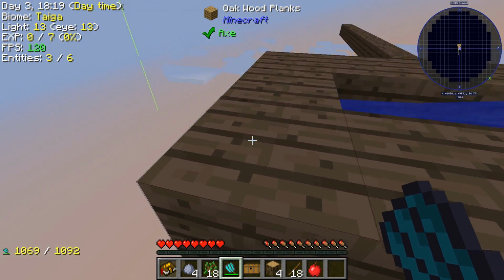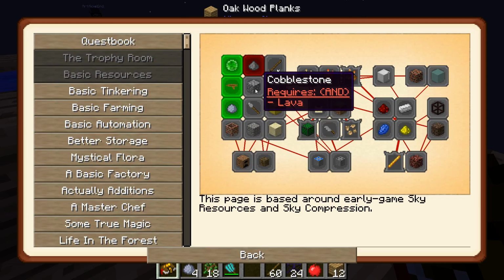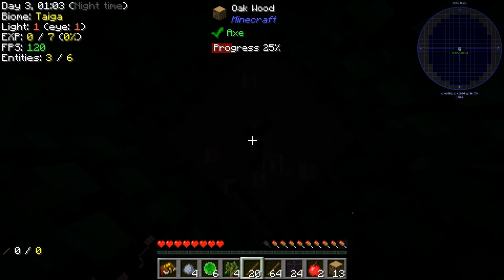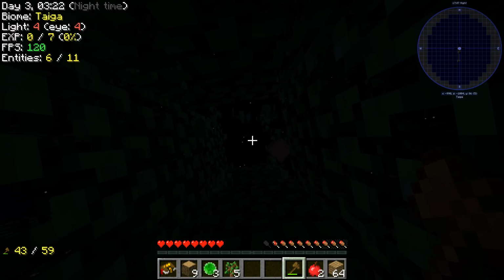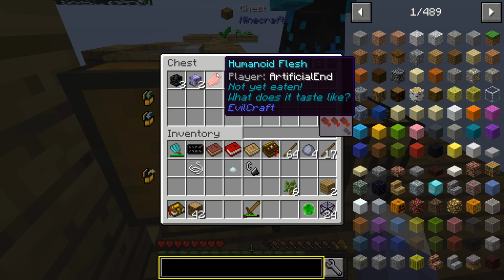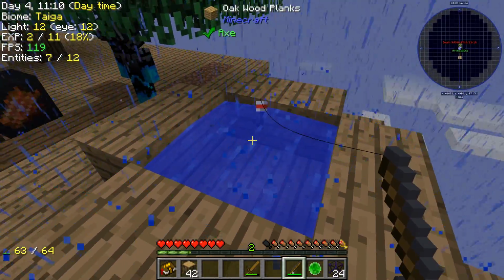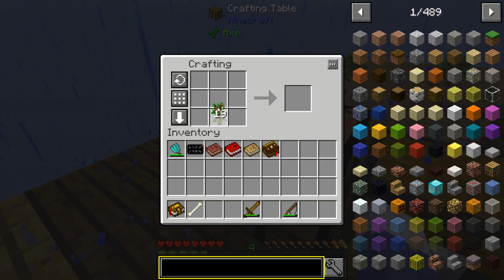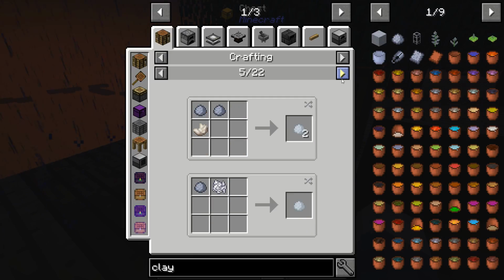Annoying Water Tap | Skyblock Part 2 w/ Artificial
Me and Artificial are working together to learn how to make a source of water, but we are just dumb.